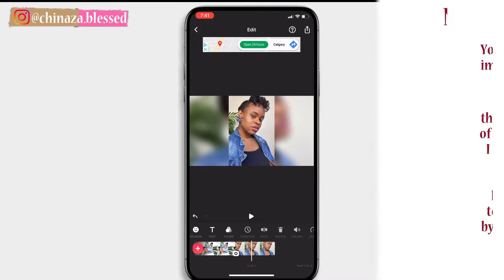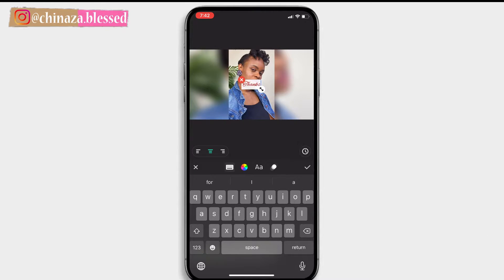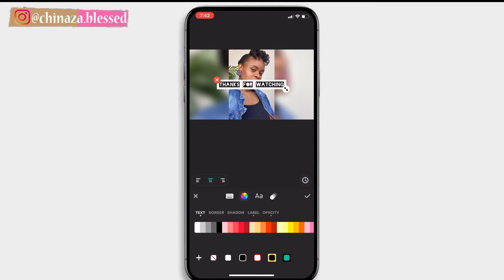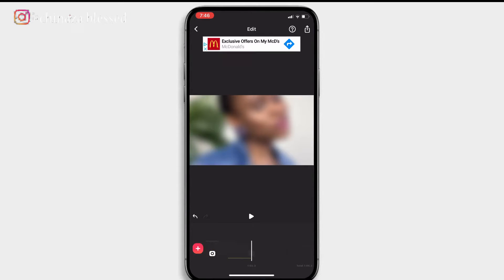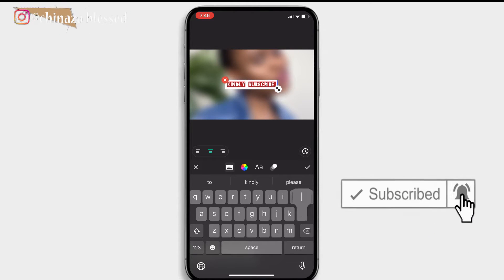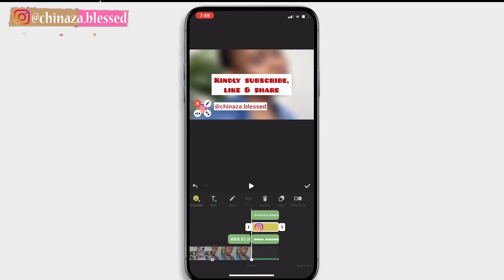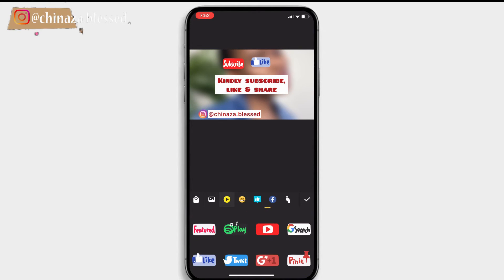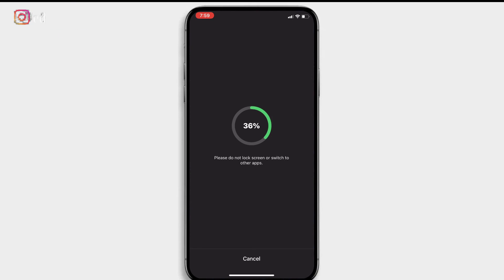HOW TO CREATE AN INTRO OR OUTRO WITH THE FREE INSHOT EDITING APP IN 2025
I'm excited to have you here , you will love the positive vibe here .
This is a short video on how to create an intro or outro with the Inshot editing app

HOW TO USE SPIRAL CURLY ROLLERS ON 4C HAIR | CURL FORMERS ON THICK NATURAL HAIR | NO HEAT STYLING